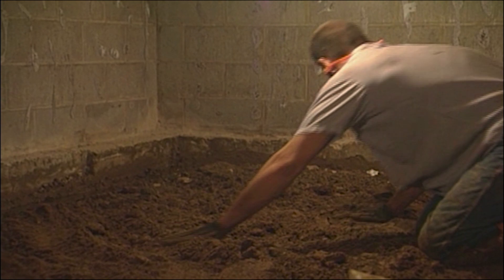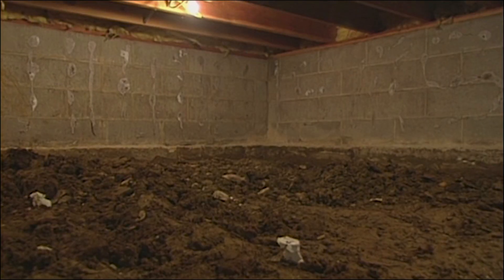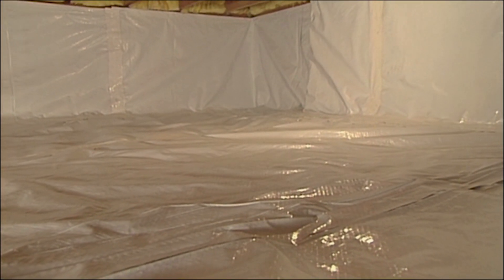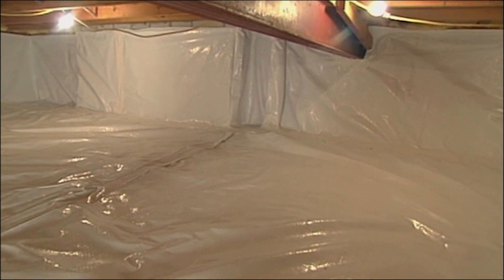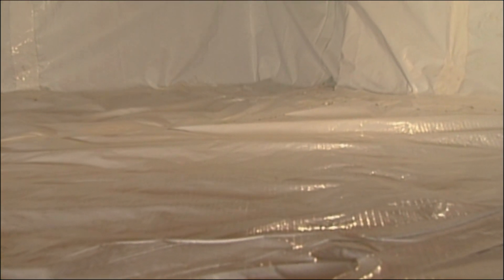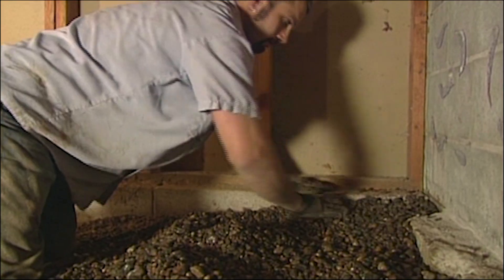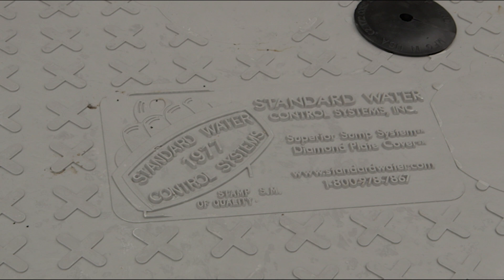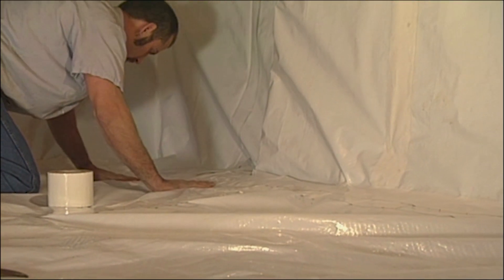Crawlspace Encapsulation 2022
Crawlspace Encapsulation

If you have a crawlspace that’s unusable because it’s damp, dark, dirty, and full of creepy crawlies, Standard Water has the solution. We offer Crawlspace Encapsulation services. With our service marked Diamond Brite Vaporguard, we can turn this unusable space into a dry, usable crawl space, protecting your family’s health and giving you more usable storage space. We level the floor, install our ridgid drain tile system, lay down a bed of washed rock to facilitate drainage, install our service marked Superior Sump System and seal up the crawl space with Diamond Brite Vapor Guard and heavy duty adhesives to ensure an airtight seal. Diamond Brite Vapor Guard is puncture resistant and meets fire codes, and ads light to a formerly dark and dingy crawl space. “There’s no earthy smell down there anymore. Not only, again, is that space usable but it’s light and airy there’s no spiders, there’s no cobwebs, there’s no critters in there. And definitely usable space.”